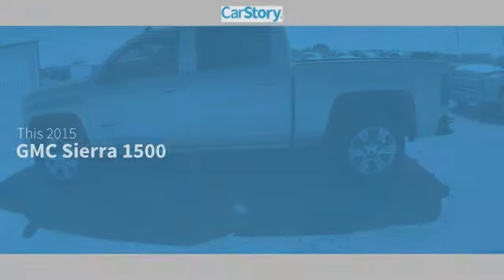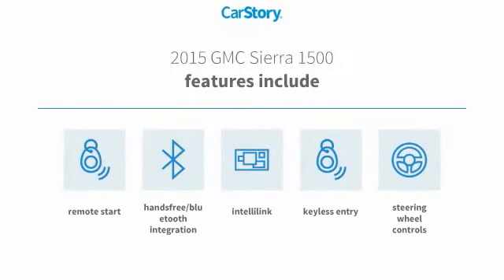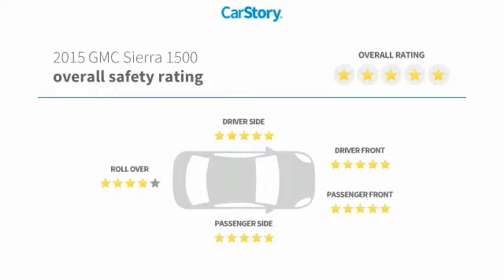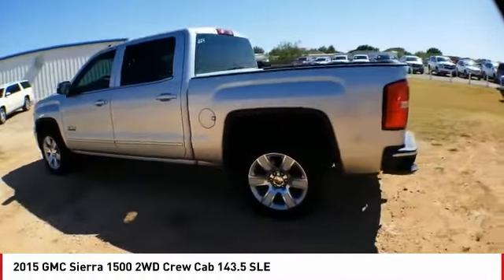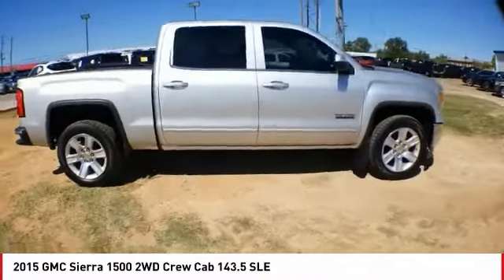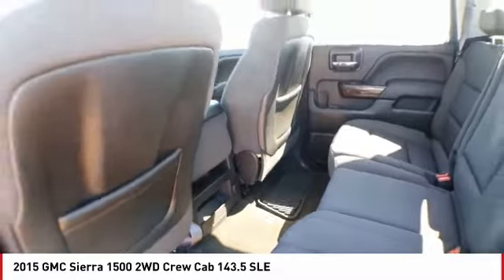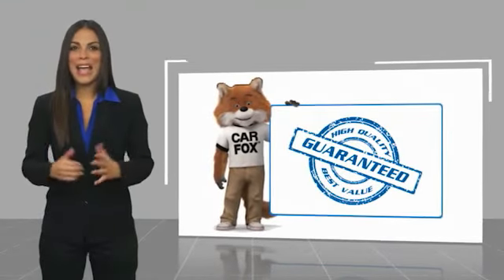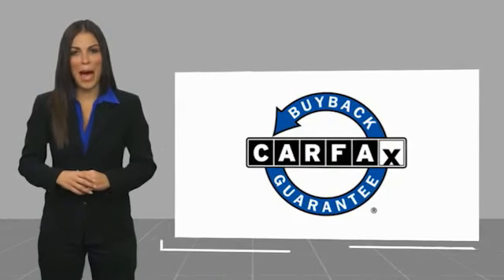2015 GMC Sierra 1500 San Angelo TX G19987A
2015 GMC Sierra 1500 2WD Crew Cab 143.5 SLE

EPA 23 MPG Hwy/16 MPG City! Back-Up Camera, Tow Hitch, WHEELS, 20 X 9 (50.8 CM X 22.9 CM) ULTRA BRIGHT MACHINED ALUMINUM, WiFi Hotspot, Onboard Communications System, CD Player, TRAILERING EQUIPMENT, TEXAS SLE VALUE PACKAGE CLICK NOW! KEY FEATURES INCLUDE Back-Up Camera, CD Player, Onboard Communications System, WiFi Hotspot. Privacy Glass, Keyless Entry, Steering Wheel Controls, Electronic Stability Control, Heated Mirrors. OPTION PACKAGES TEXAS SLE VALUE PACKAGE includes (AG1) driver 10-way power seat adjuster when ordered with (AZ3) seats only, (BTV) Remote vehicle starter system, (T3U) front fog lamps, (UG1) Universal Home Remote, (C49) rear-window defogger, (KI4) 110-volt AC power outlet and (CJ2) dual-zone climate control, (Z82) trailering equipment, (G80) rear locking differential for 2WD models only and Texas emblem, WHEELS, 20 X 9 (50.8 CM X 22.9 CM) ULTRA BRIGHT MACHINED ALUMINUM, ENGINE, 5.3L ECOTEC3 V8 WITH ACTIVE FUEL MANAGEMENT, DIRECT INJECTION and Variable Valve Timing, includes aluminum block construction (355 hp [265 kW] @ 5600 rpm, 383 lb-ft of torque [518 Nm] @ 4100 rpm; more than 300 lb-ft of torque from 2000 to 5600 rpm), TRAILERING EQUIPMENT includes trailer hitch, 7-pin and 4-pin connectors, SEATS, FRONT 40/20/40 SPLIT-BENCH 3-passenger. Includes driver and front passenger recline with outboard head restraints and center fold-down armrest with storage. Includes manually adjustable driver lumbar, lockable storage compartment in seat cushion, and storage pockets. (STD), AUDIO SYSTEM, 8 DIAGONAL COLOR TOUCH SCREEN WITH INTELLILINK, AM/FM/SIRIUSXM with USB ports, auxiliary jack, SD card slot, Bluetooth streaming audio for music and most phones, hands-free Smartphone integration Horsepower calculations based on trim engine configuration. Fuel economy calculations based on original manufacturer data for trim engine configuration. Please confirm the accuracy of the included equipment by calling us pr